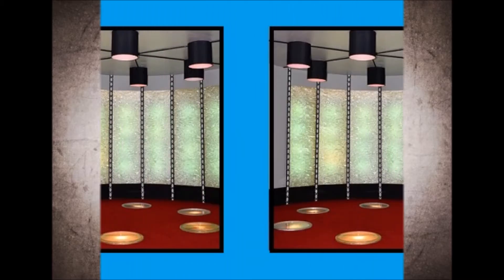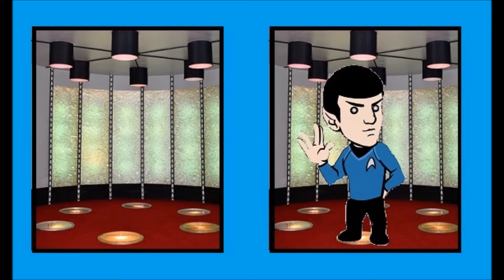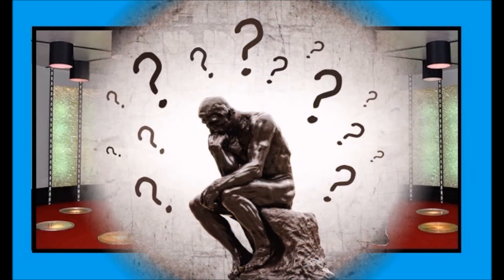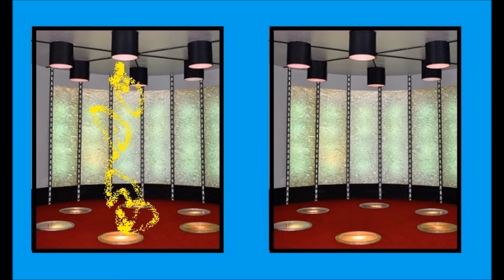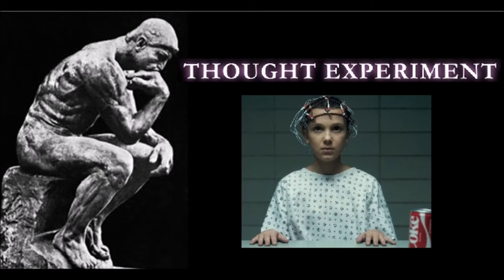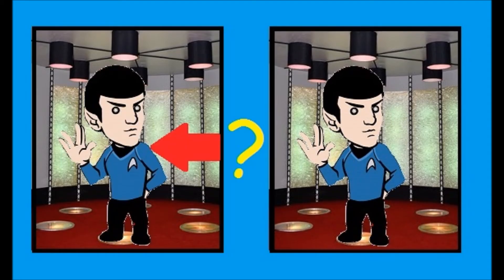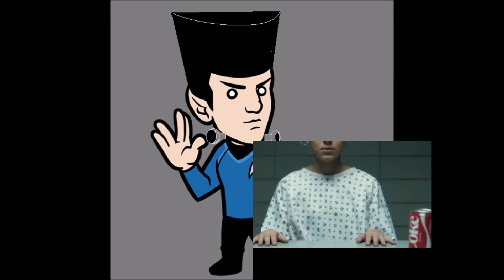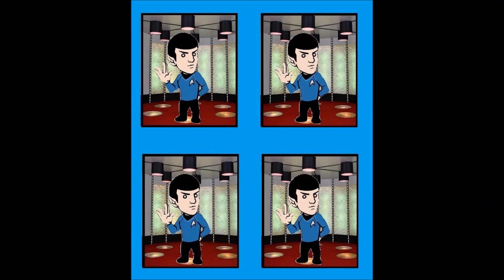The Teleporter Problem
In this brief video I discuss the Teleporter Problem. This problem is useful for thinking about personal identity and questions about the concept of the self.